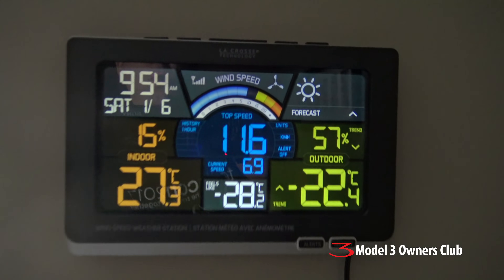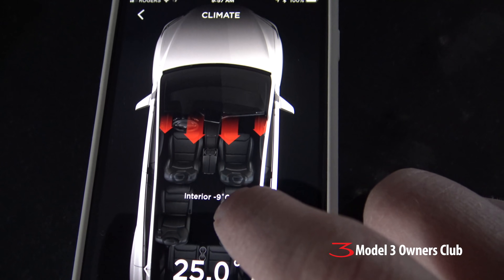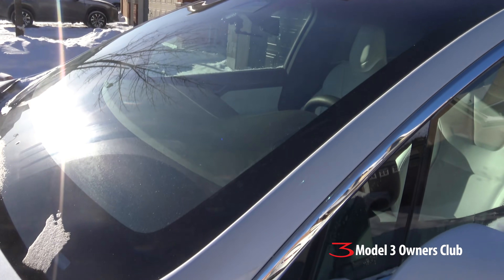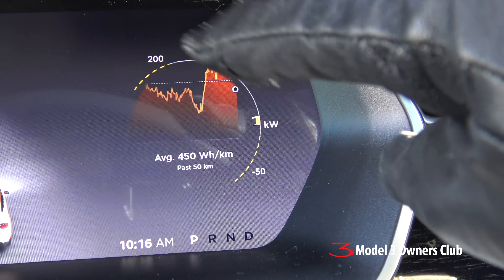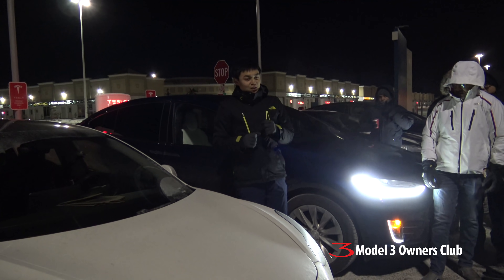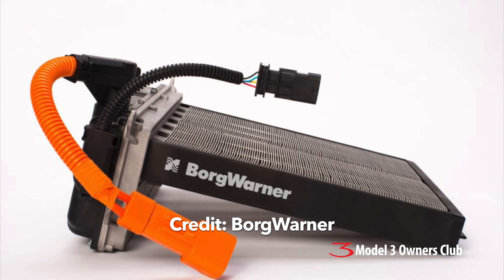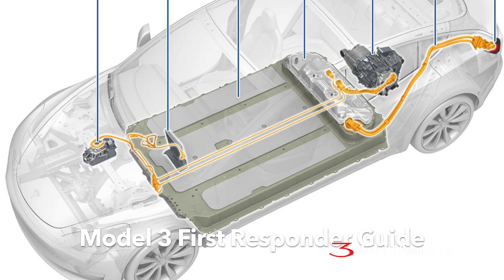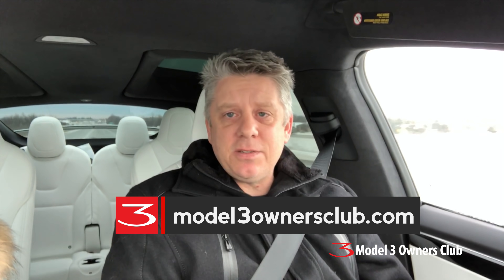Range loss in the bitter cold | Model 3 Owners Club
We've had bitterly cold weather for the last 2 weeks. How does it affect the range in a Tesla?